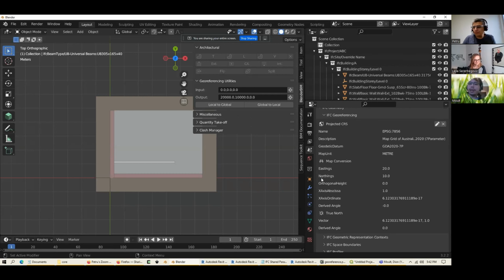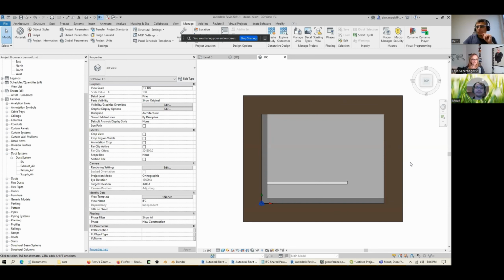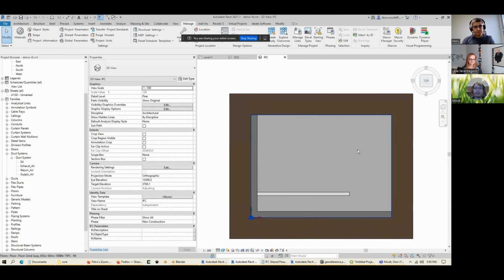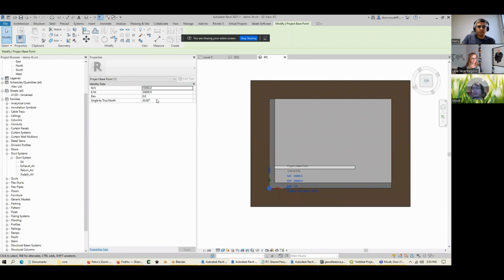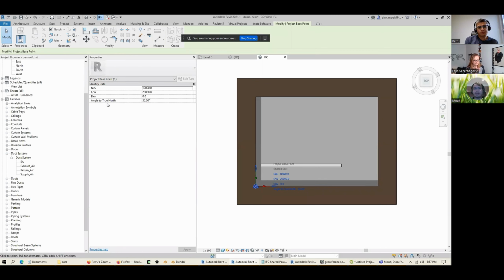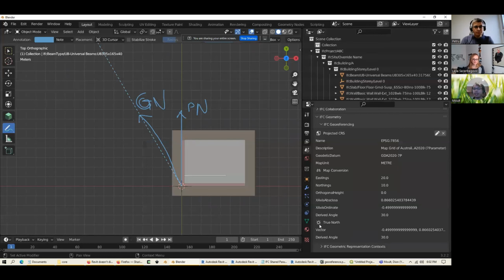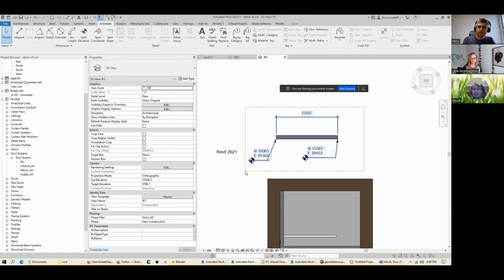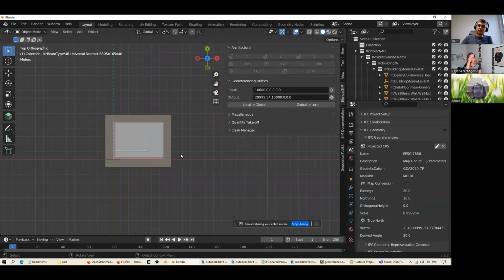Revit to IFC4 Tutorial: Geolocation, Maps, and 3D Models